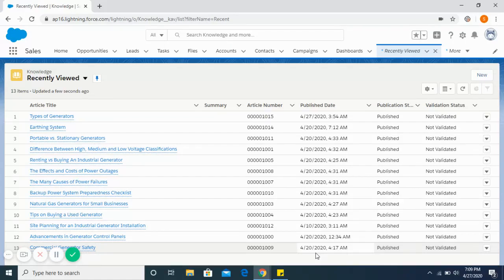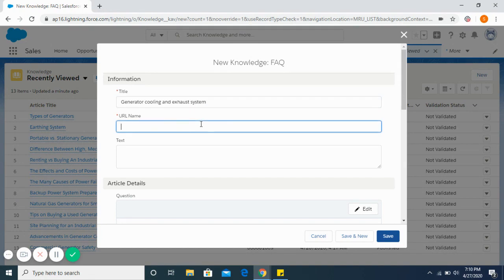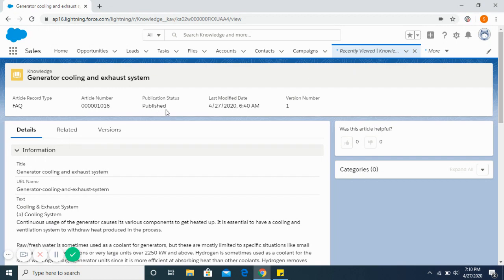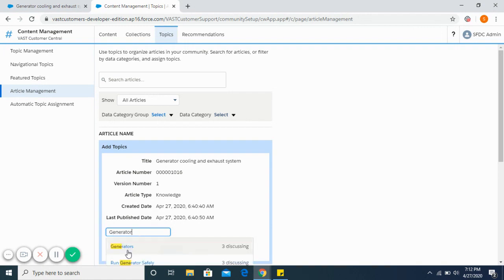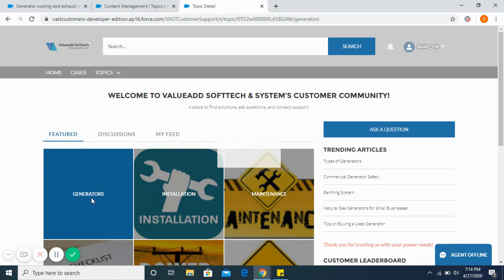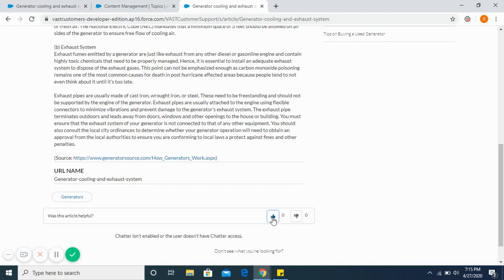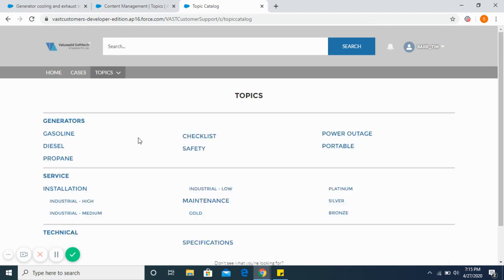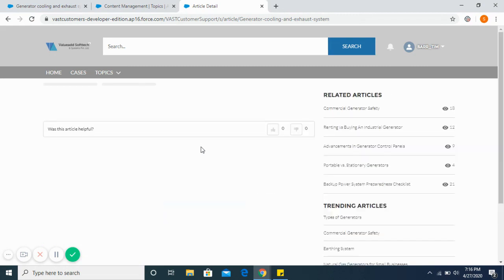Salesforce Community - Demo on how to publish knowledge articles - Valueadd Softtech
Video gives demo on how to publish knowledge articles in the Salesforce Community.